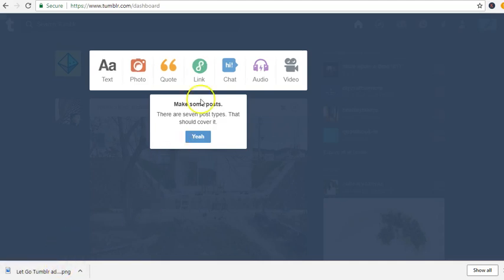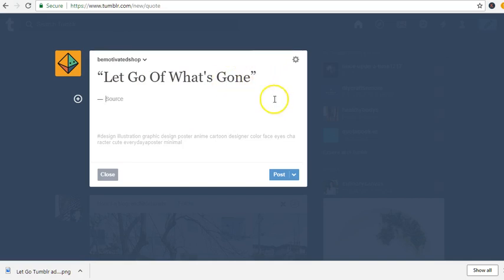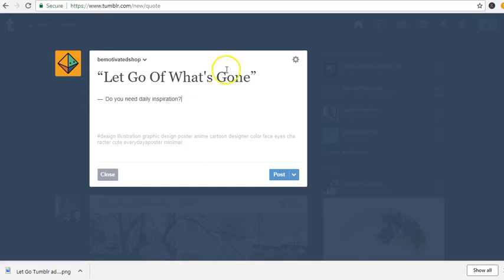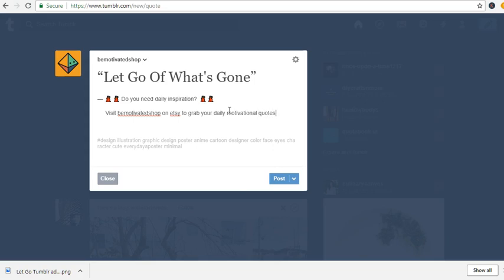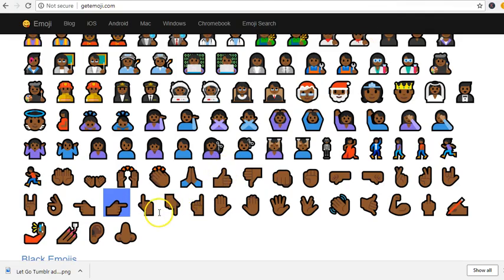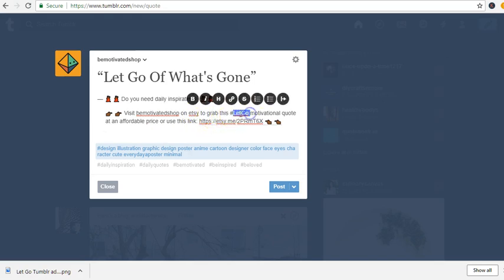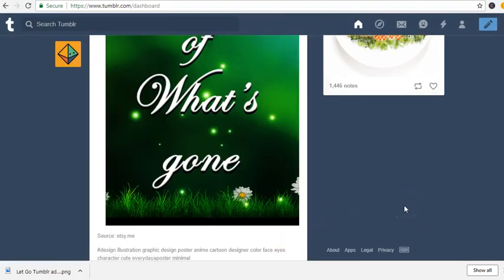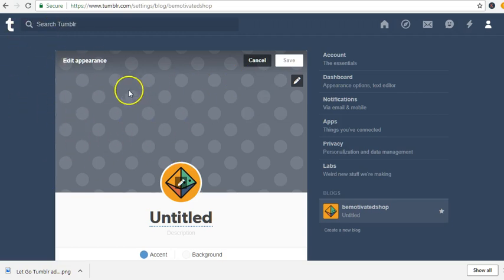How to send free traffic to any site using tumblr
This Tutorial is a Tumblr free course to drive tons of traffic for free to any business online.